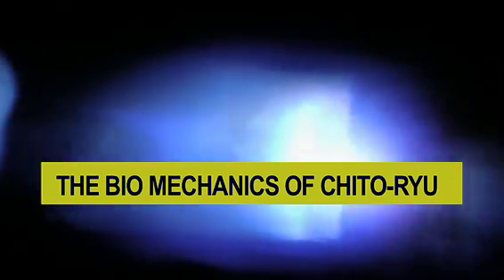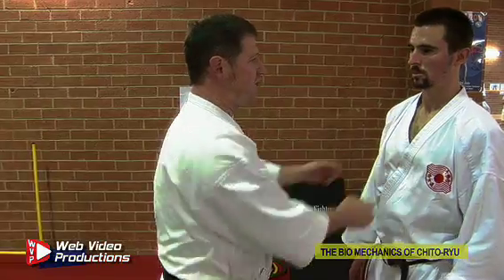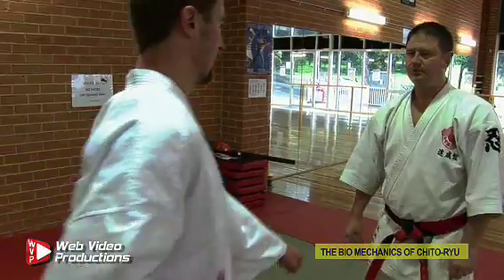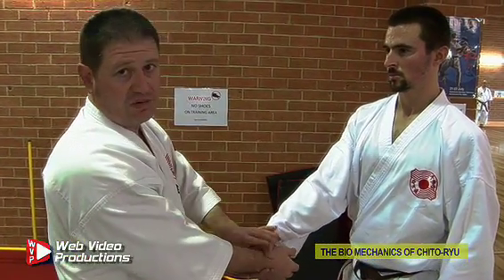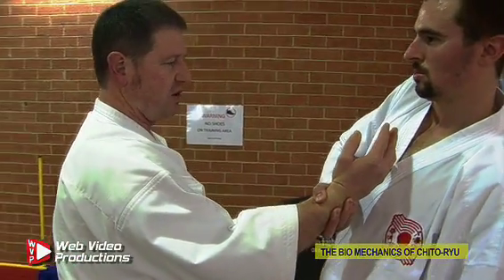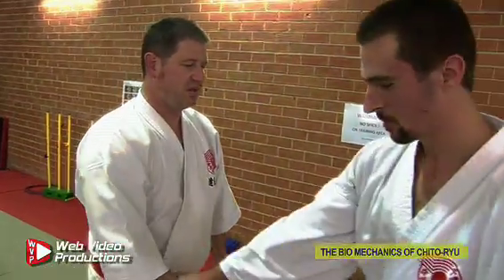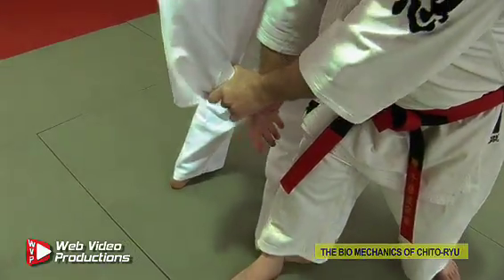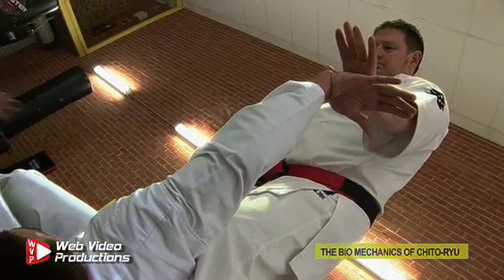Chito-Ryu Karate - Bio-Mechanics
Sensei Mike Noonan explains the bio-mechanics of cito-ryu karate